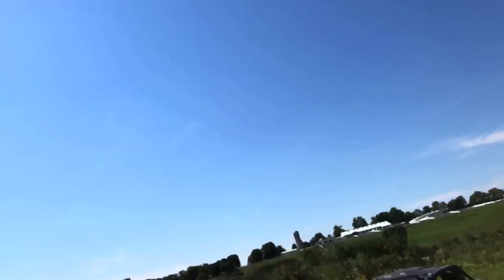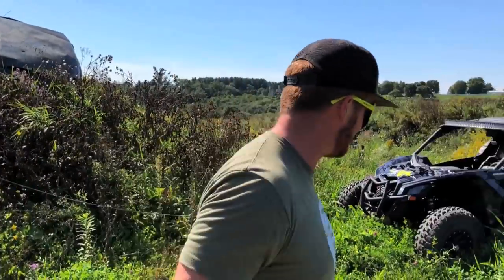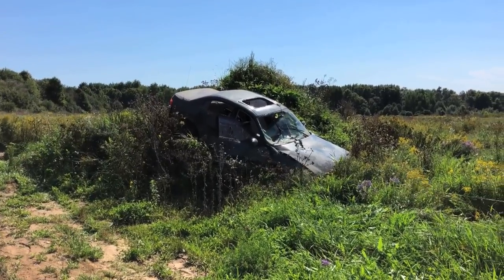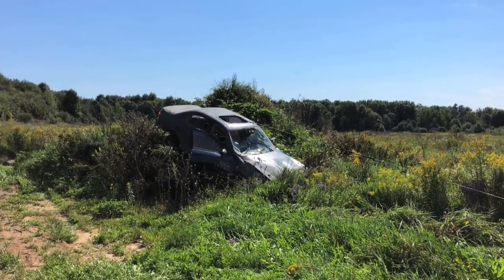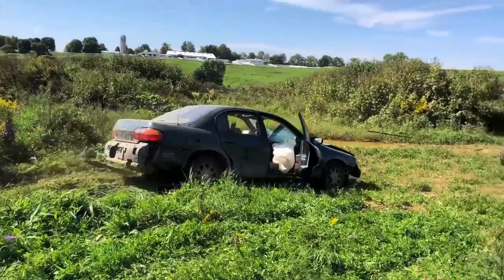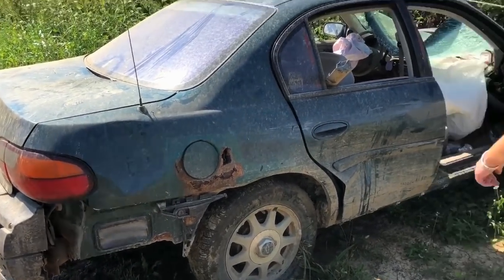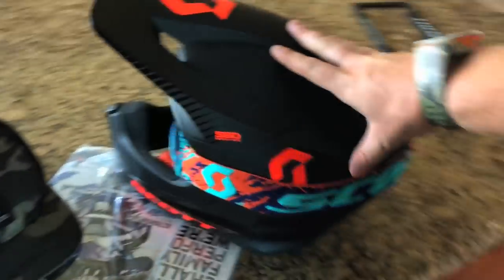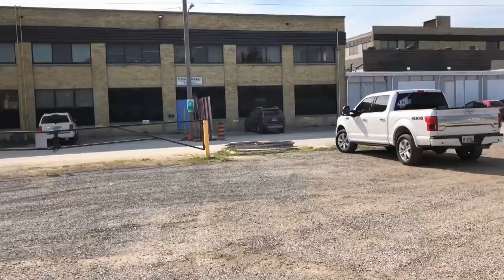Can Am Maverick X3 TOWING CHEVROLET!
Tried towing the Chevrolet Malibu off the jump after a 2nd failed attempt, Maverick towed it pretty good! Then headed to town to get some metal sliders made for my motocross boots!

Send Mail To:

N0M2P0

Justin - @JustinBueckert25
Brad - @BradMc9
Emily - @E.ms_95
Jason - @JasonLeBlanc
Matt - @MattMcguire450
Matt - @Trudgehammer
Brett - @BrettHellyer
Billy - @Six.Twenty.Four
Geoff -@ GeoffreyTuer
Jeff - @JeffWhaling
Kassie - @KassieBoone79
Sean - @HTWshine
TEAMLTD - @teamltd
LimeNine - @limenine